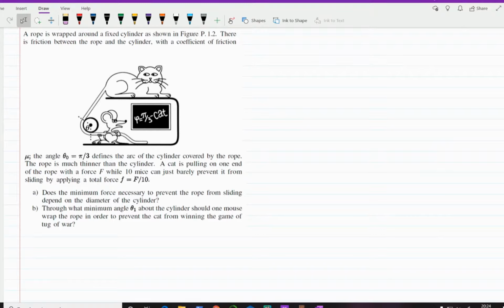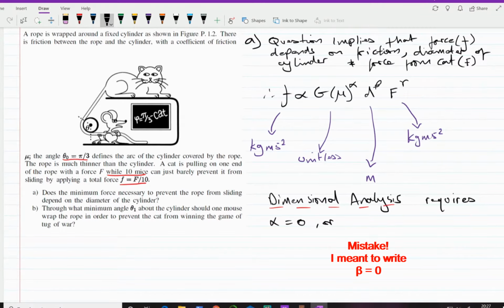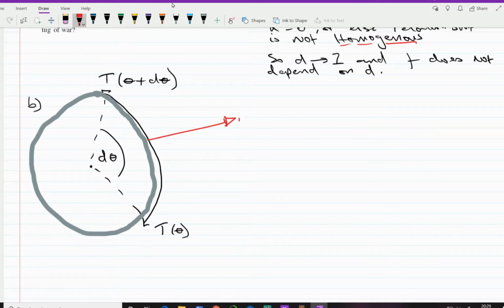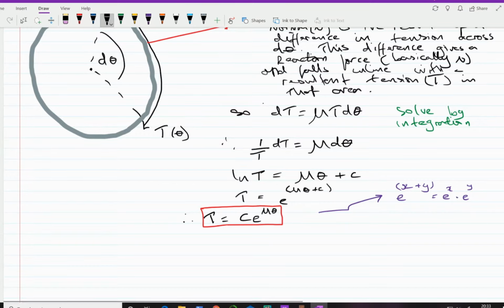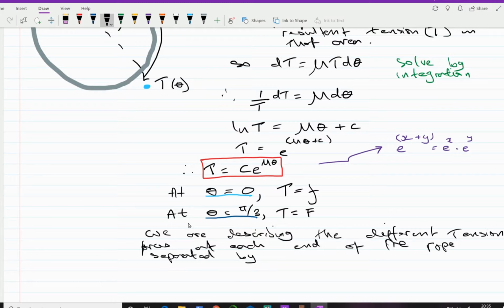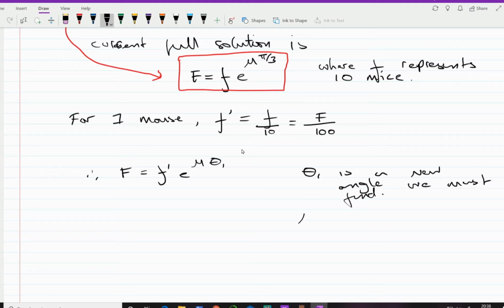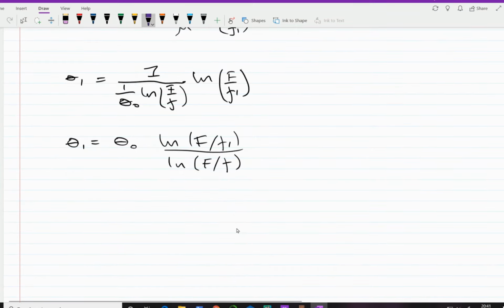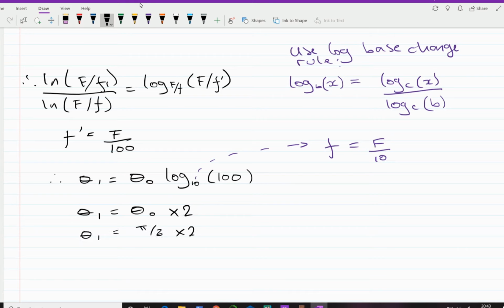Cat and Mouse Tug of War - University Mechanics Question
In this video, an interesting mechanical problem is discussed and solved where a cat is in a tug of war with 10 mice.  Watch on to learn some applied mathematics!